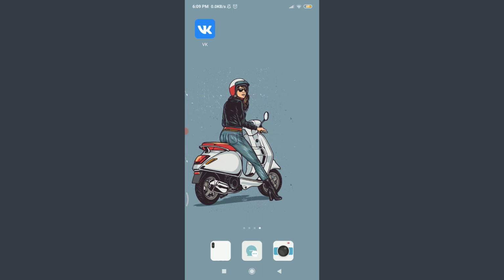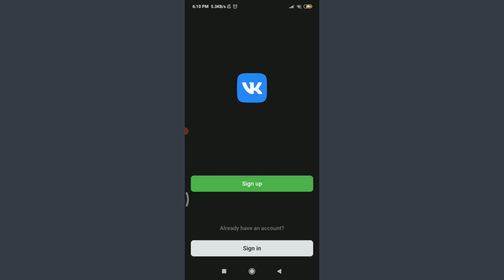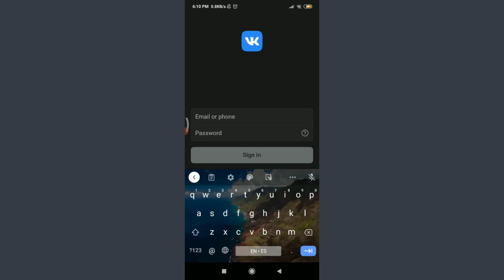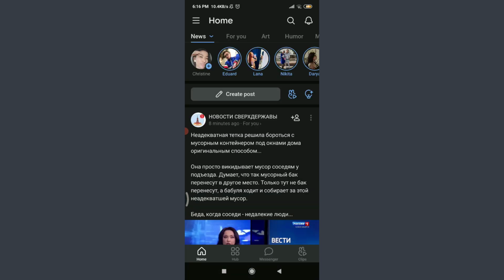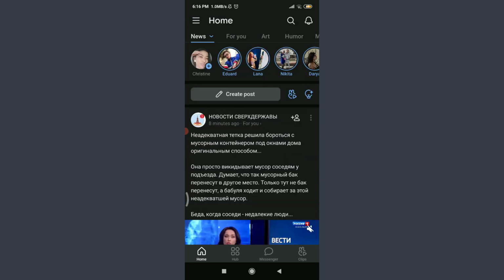How to Login to your Vk App's Account | 2021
In this video I will guide you in step by step process on how to Login to your Vk App's Account.

STEPS REGARDING :
1.
2.
3.